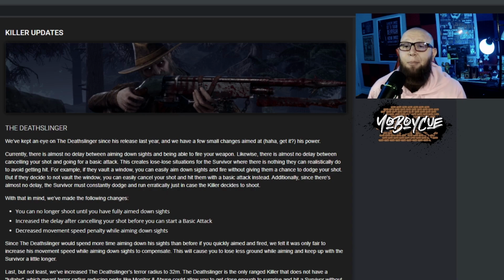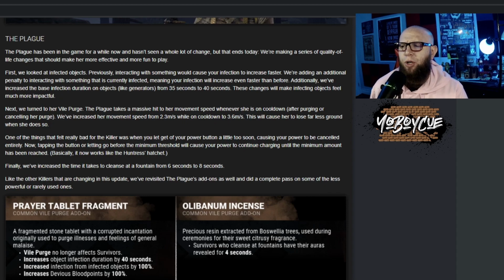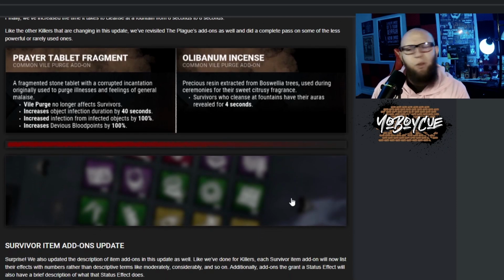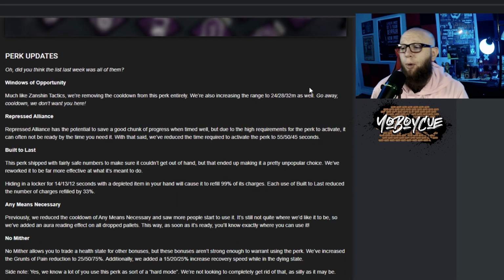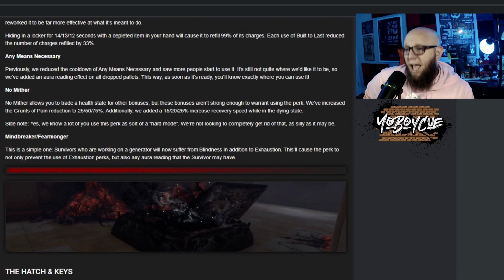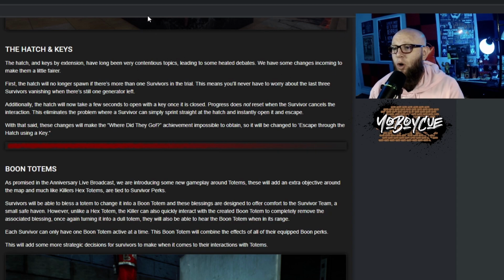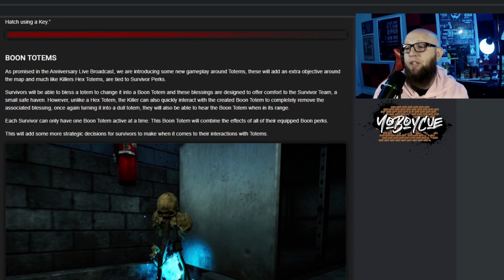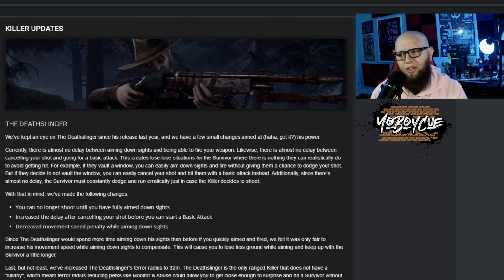Boon Totems, Keys NERFED and Deathslinger NERF Incoming, Buff For The Plague, and More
Today we got our 2nd of 2 midchapter updates

we got a buff to vommy mommy
We got nerfs coming to Keys and Deathslinger

and